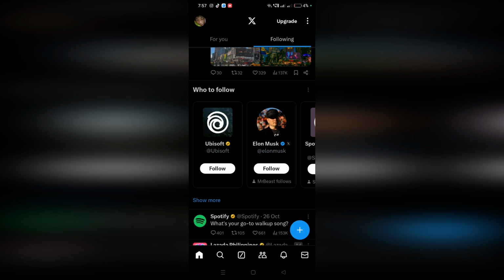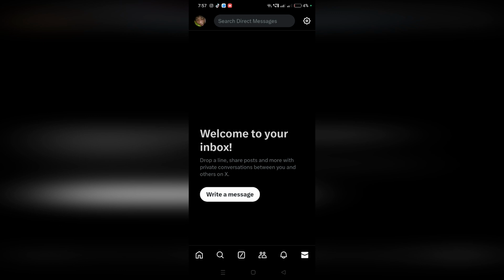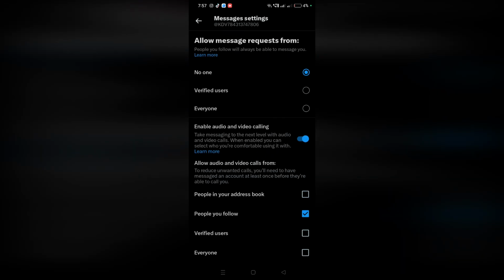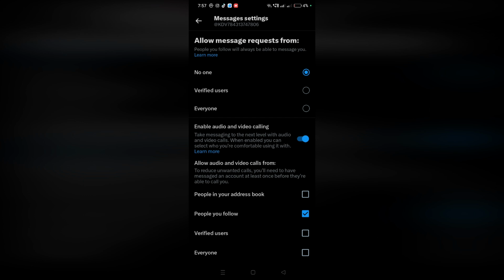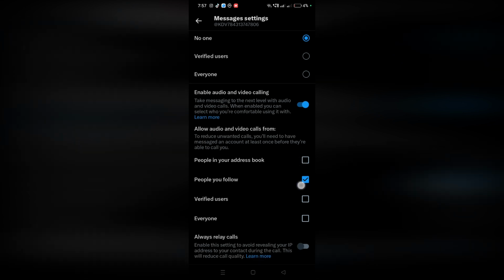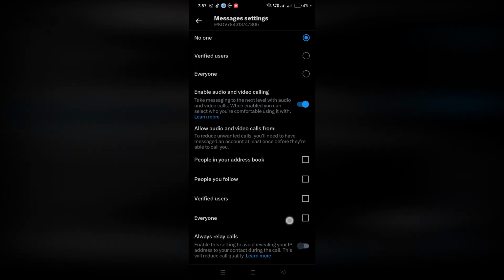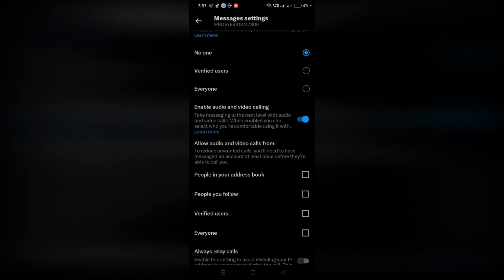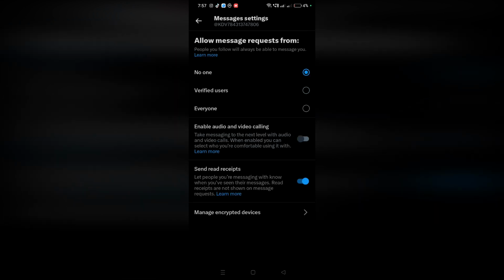X Private Account | Guide Glimpse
X Private Account – How to Make Your Account Private on X (Twitter)

Making your account private on X (formerly Twitter) is a great way to control who can see your posts and follow you. Simply go to your privacy settings, toggle the "Protect your Tweets" option, and only your approved followers will be able to see your content!